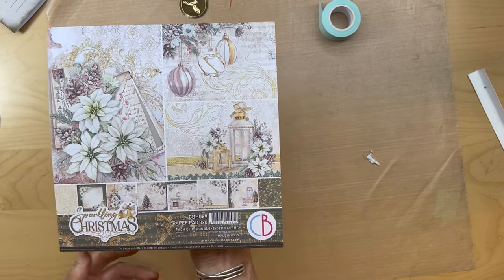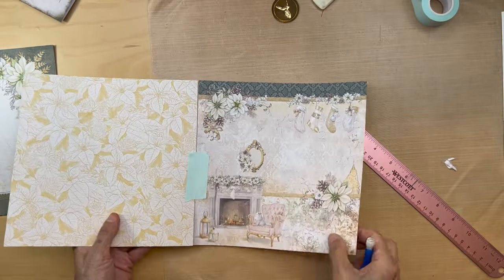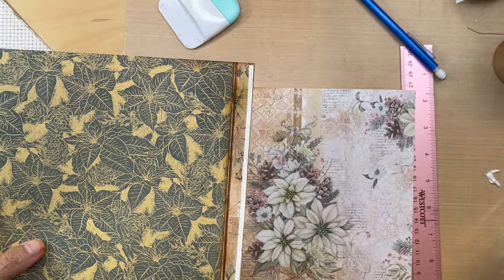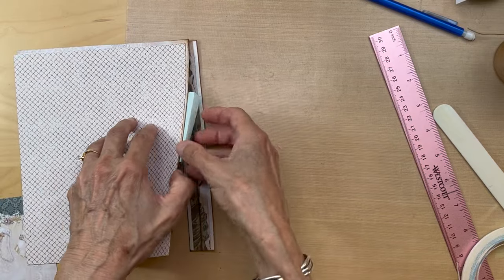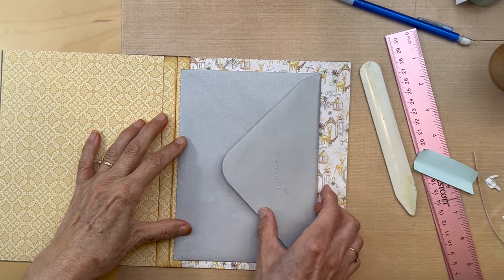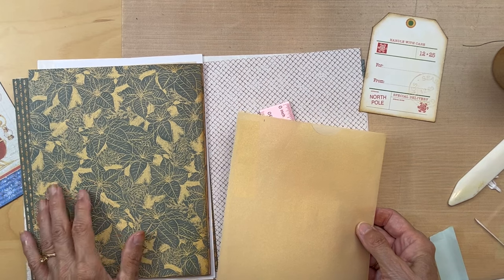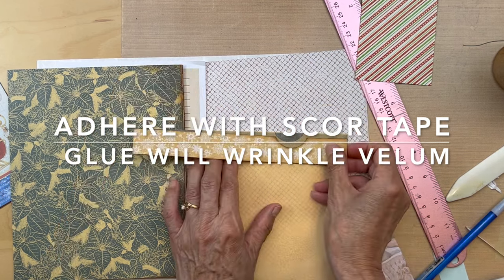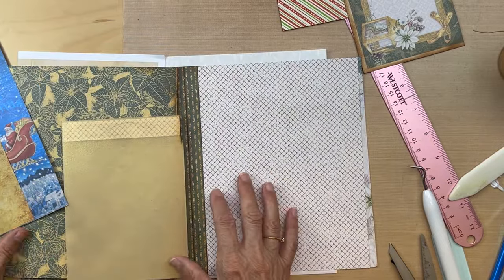Dos-a Dos Album- Graphic 45 + Ciao Bella; Signature 2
This video goes through the building of the second signature in our journal using the Ciao Bella paper Sparkling Christmas.